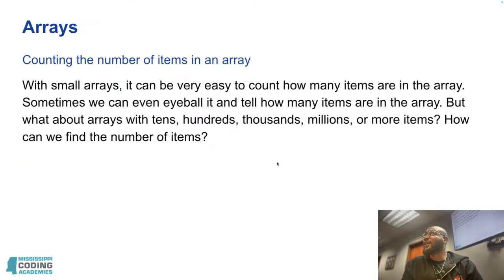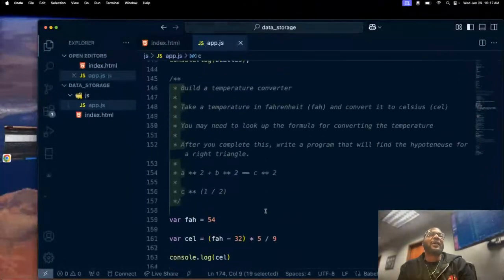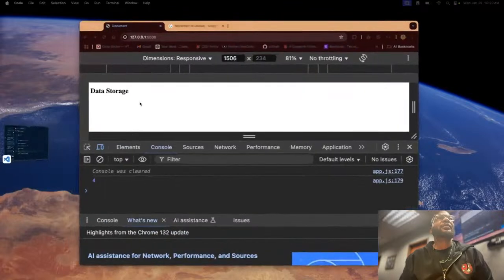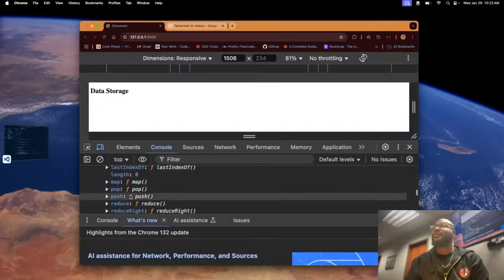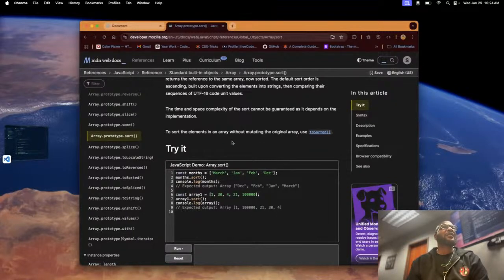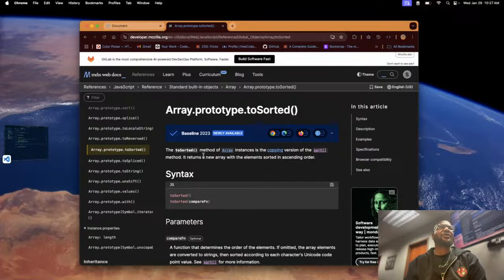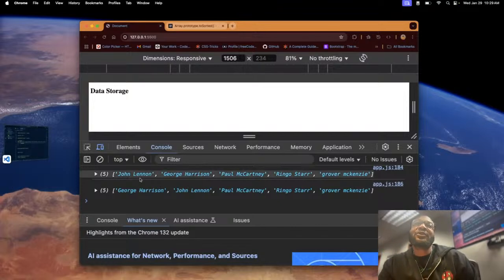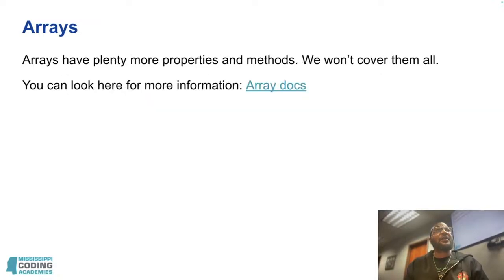JS Data Storage - Arrays Pt 2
.length and some other methods and properties